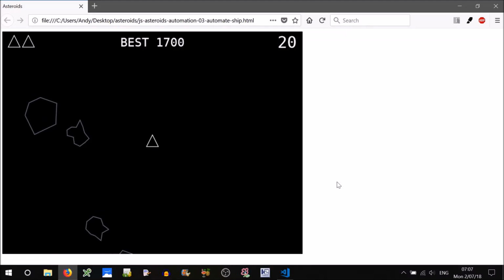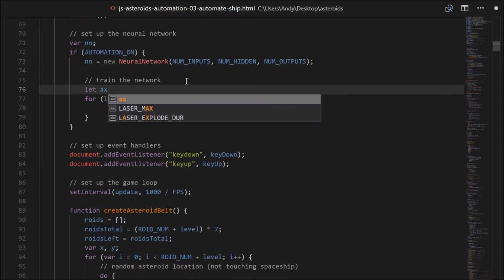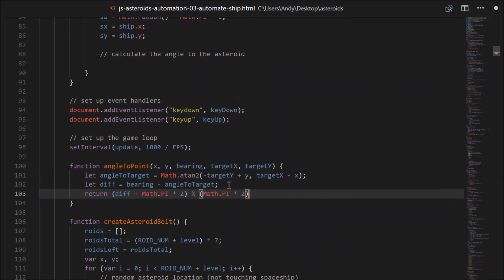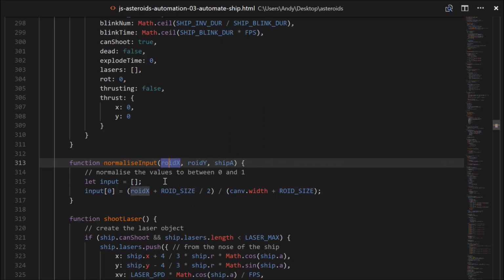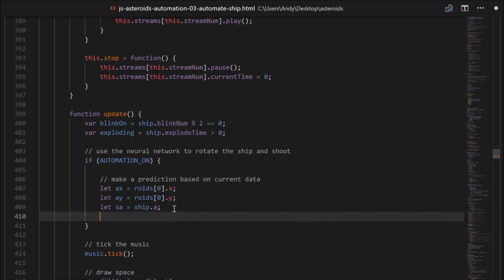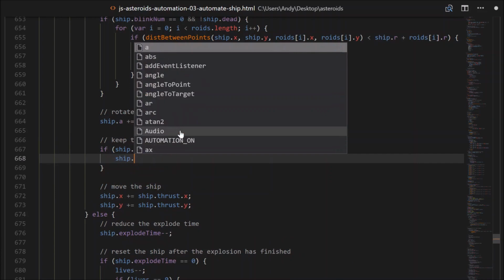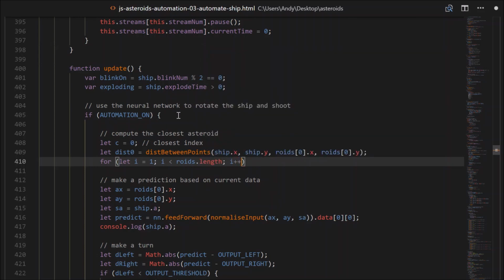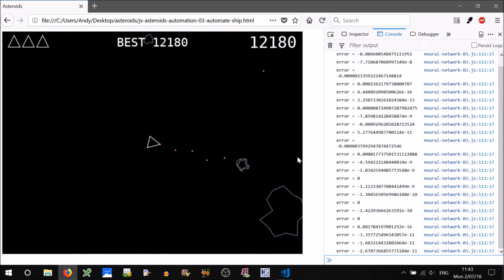JS Asteroids Automation Part 3 (Automate the Ship)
In the third and final part of this JavaScript Asteroids Automation tutorial series, we feed in real game data to our neural network! First, we add some logging to our NeuralNetwork class to track the output errors. We then try inputting the asteroid’s location and ship’s angle into our system with mixed results ;) However, once we add a fourth input –  asteroid angle – to the mix, our ship gets a lot more precise! With a bumped up rate of fire and an increased frame rate, our ship performs outstandingly!

Neural networks are a fairly advanced topic, so this tutorial series has attempted to keep the complex theory to a minimum and focus more on the programming side of things. Download the code below!

CODE
Asteroids Automation Part 3 – Automate the Ship:

USEFUL LINKS
Visual Studio Code: